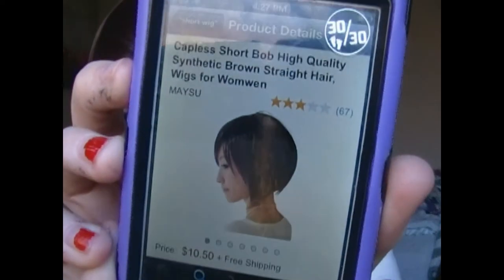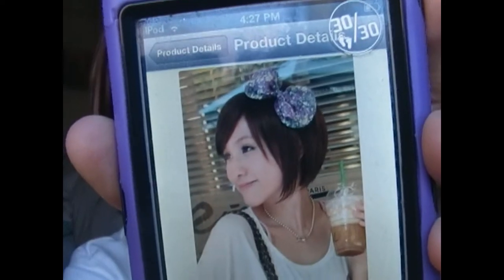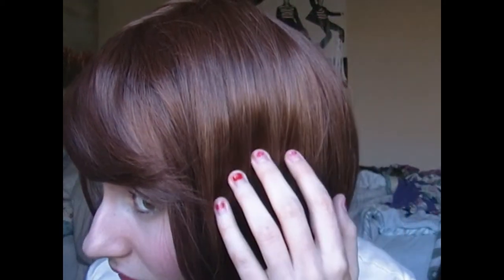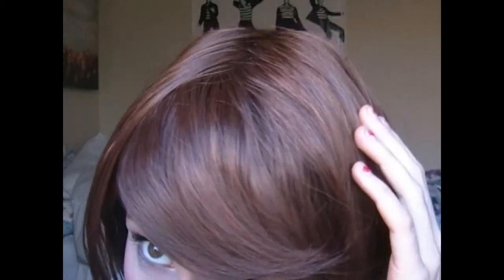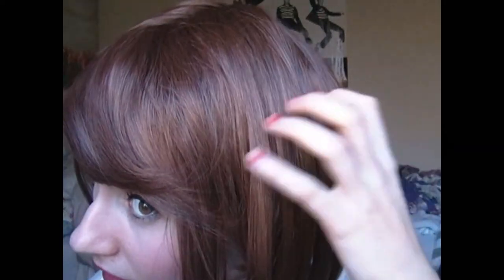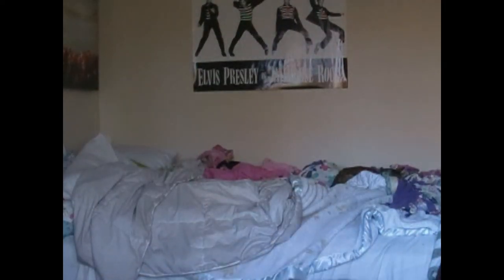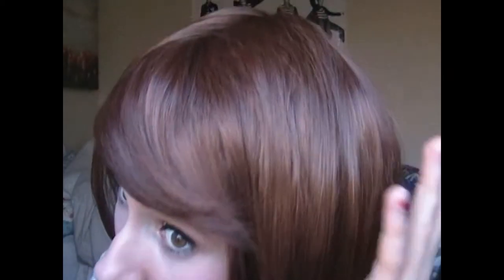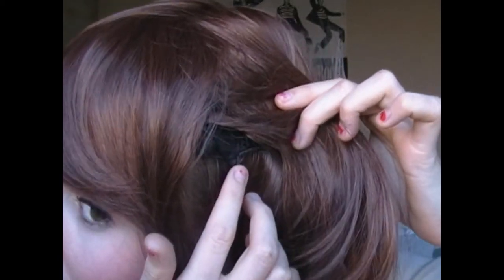Amazon Short Brown Wig Review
This is from Amazon.com for $10.50
The wig shown in this video

I will be uploading new Reviews weekly.